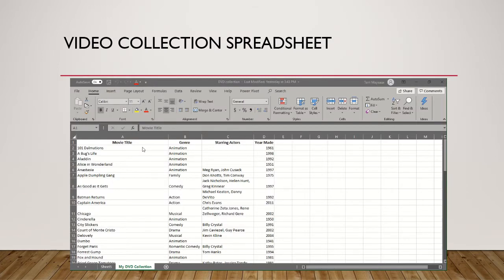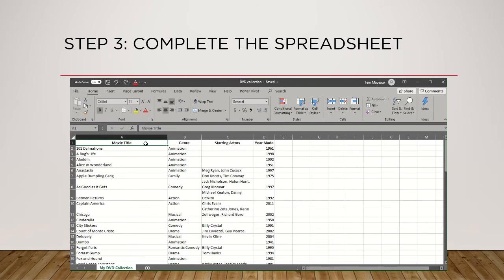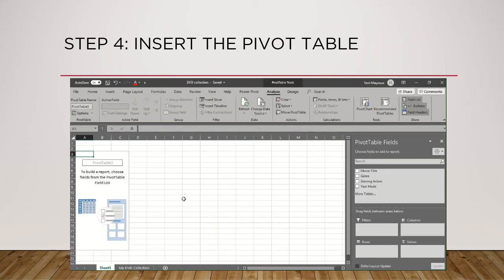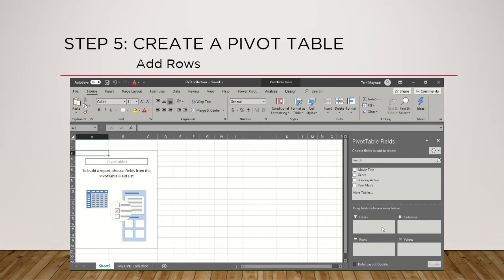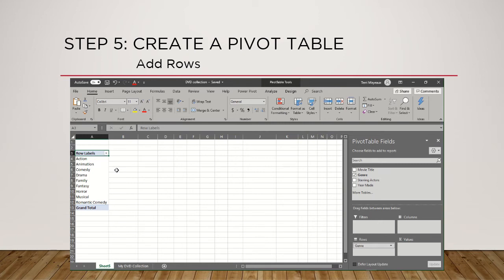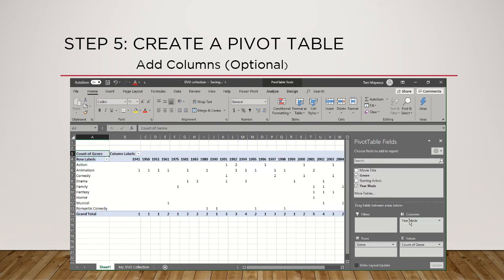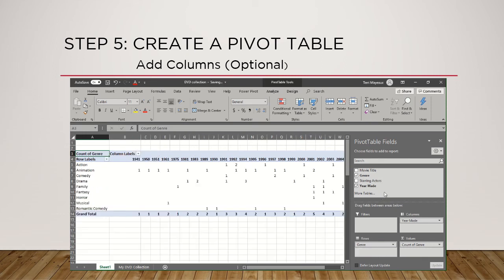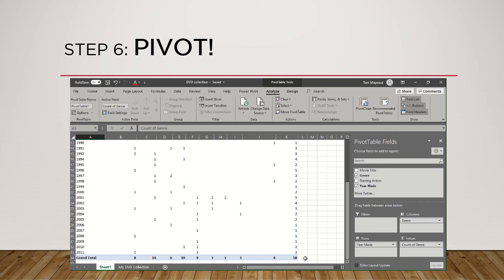Learn to Create Pivot Tables in Microsoft Excel in 6 Steps | Technology Education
Join the Consumer Technology trainers at Mid-Continent Public Library for a lesson in building a basic pivot table in six easy steps with Microsoft Excel.